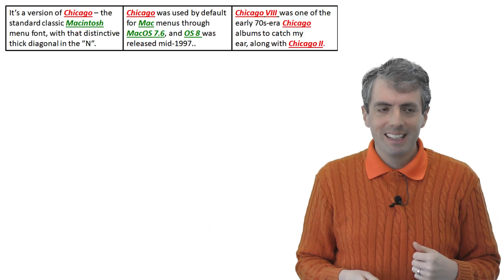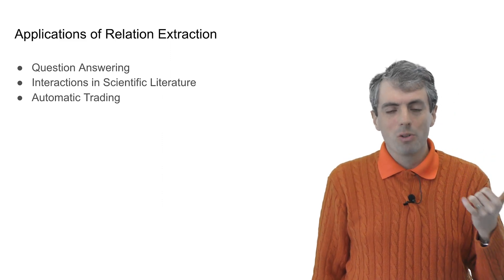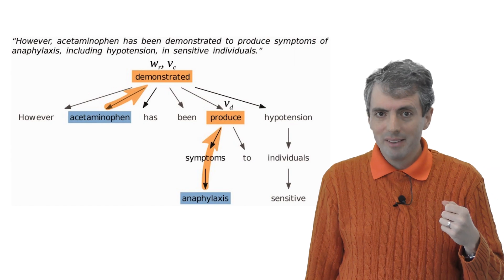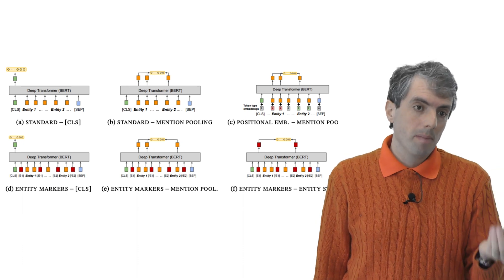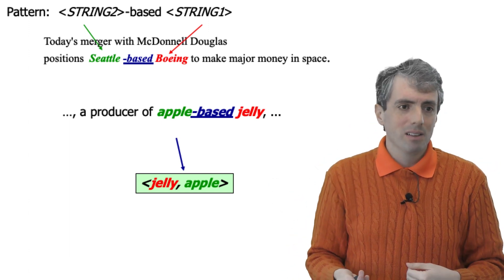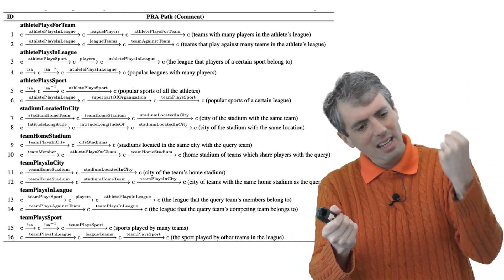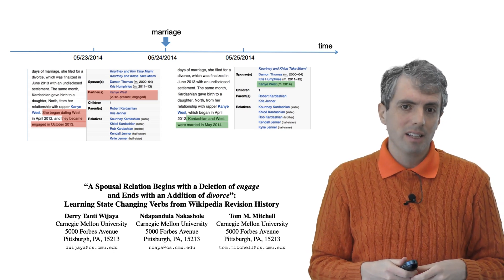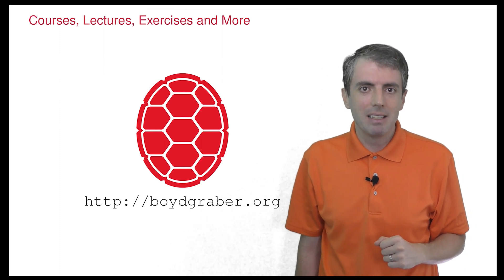Relationship Mining: How Computers know Elon Musk is the CEO of Tesla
Resources:
* Extracting Patterns from the World Wide Web